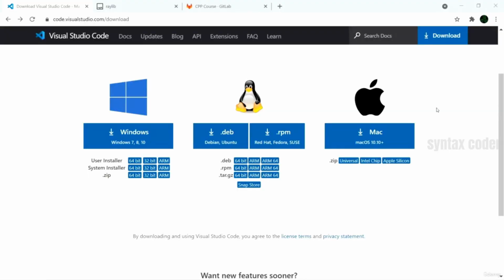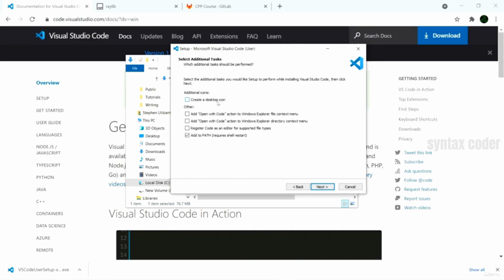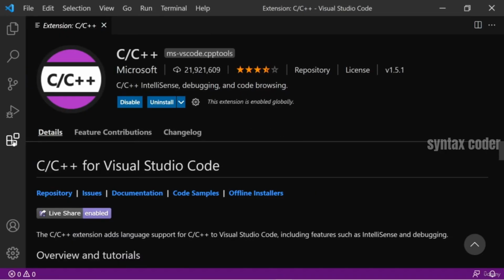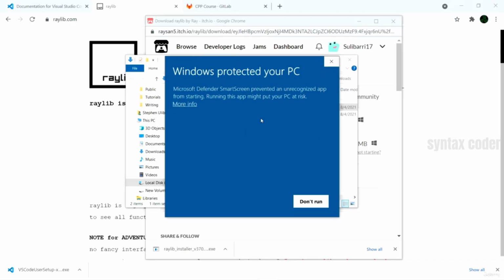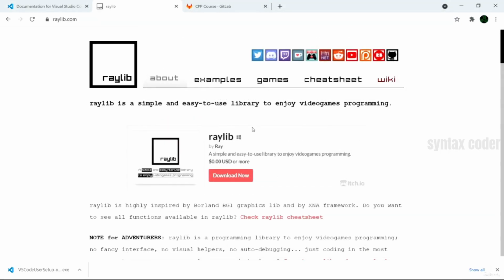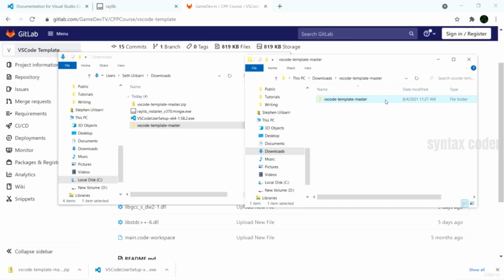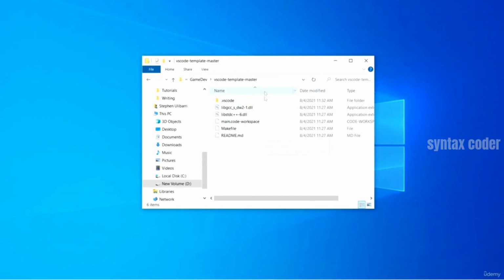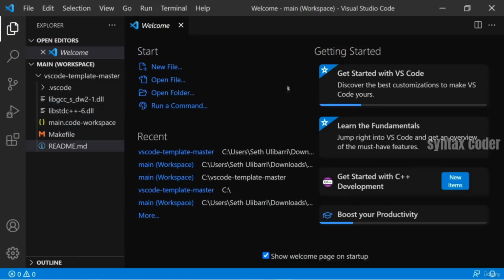C++ Setup on Windows | Install Compiler & VS Code (Beginner Guide) c++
Learn how to install and set up C++ on Windows step by step. In this beginner-friendly tutorial, you’ll set up your complete C++ development environment using Visual Studio Code and a compiler so you can start coding right away.

This is the second video in our C++ Game Development for Beginners course, where we prepare your system for building real projects using C++ and Raylib.

🚀 What you’ll learn:

* How to install a C++ compiler (MinGW / GCC)
* Install and configure Visual Studio Code
* Set up environment variables (PATH)
* Compile and run your first C++ program
* Fix common setup errors

💻 Tools used:

* MinGW / GCC Compiler
* Windows OS

👨‍💻 Who this is for:

* Complete beginners in C++
* Students starting programming
* Anyone setting up C++ on Windows